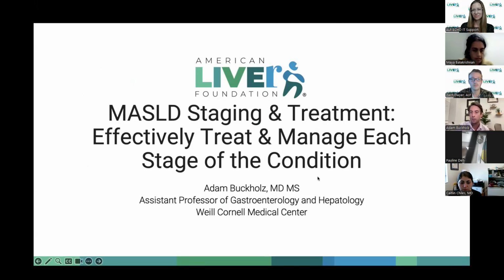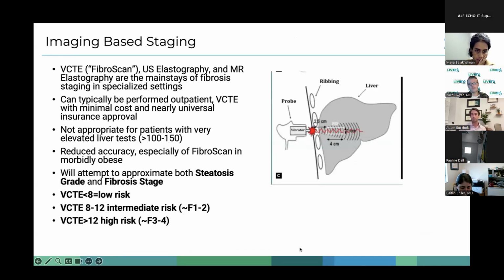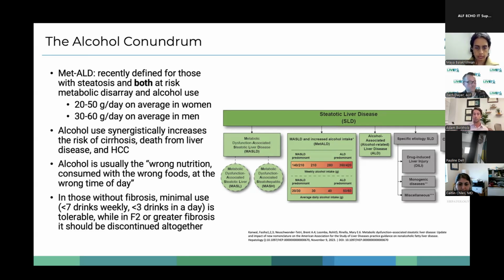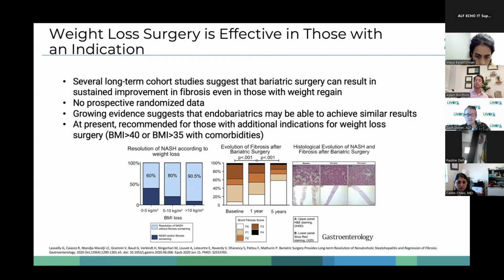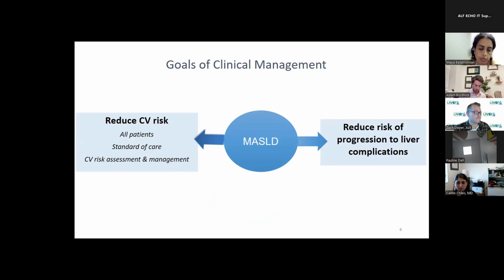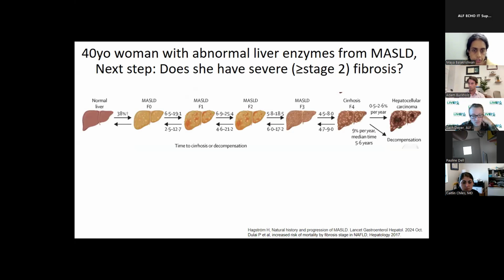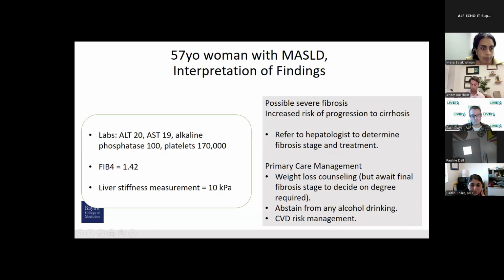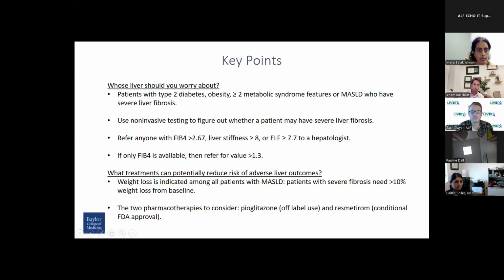Liver Health ECHO Program, Session 3: MASLD Staging & Treatment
American Liver Foundation created a Project ECHO program for healthcare providers that brings treatment and prevention best practices for nonalcoholic fatty liver disease (NAFLD), now known as metabolic dysfunction- associated steatotic liver disease, to non-liver experts. The Liver Health ECHO Program is a virtual community of practice developed to equip healthcare providers with the necessary skills to treat and prevent NAFLD among their patients. Within this network, participants gain support and mentorship, enhance their skills, and connect with leaders in the field all at no cost. This video is a recording of the third session titled MASLD Screening and Testing.

We are joined by our presenters,
Adam Buckholz, MD MS, NYPresbyterian/Weill Cornell Medical Center
Balakrishnan, Maya, MD, Baylor University

Timestamps:

To learn more about ALF's Think Liver Think Life program, please visit our

The nomenclature for nonalcoholic fatty liver disease (NAFLD) has recently changed to metabolic dysfunction associated steatotic liver disease (MASLD). Nonalcoholic steatohepatitis (NASH) has been renamed to metabolic dysfunction associated steatohepatitis (MASH). Fatty liver disease is now called steatotic liver disease.